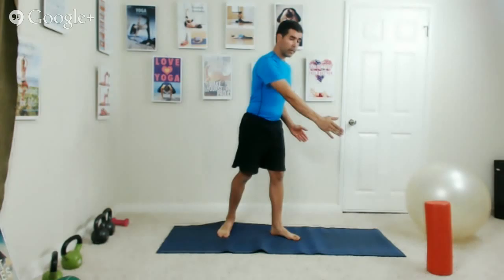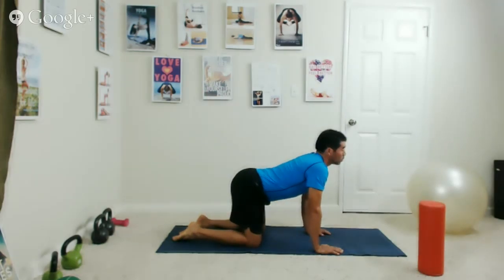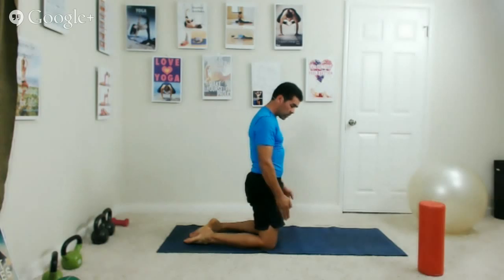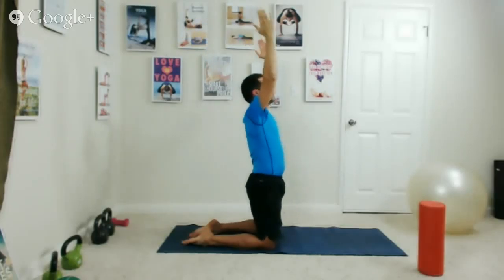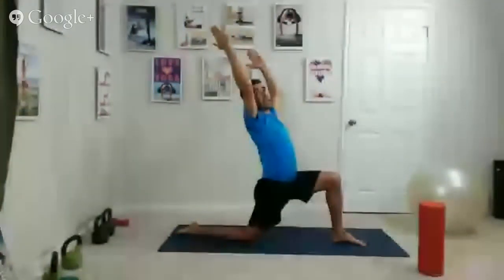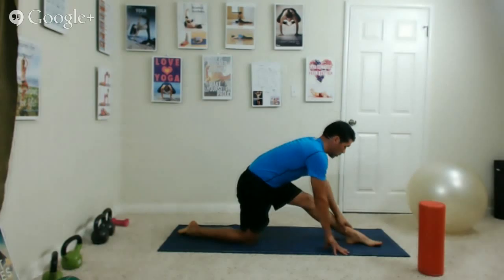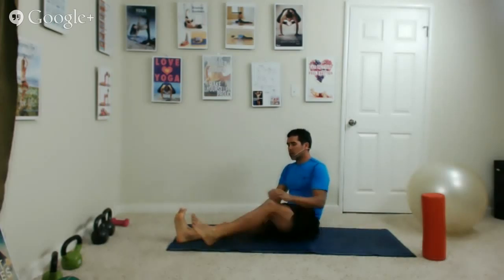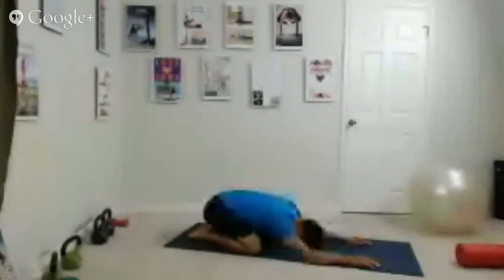Exercises To Relieve Lower Back Pain, Part 3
Another Video For Some Exercises Moves To Reduce Lower Back Pain. Stretches For Your Hips Also Stretch Out Your Lower Back. Tight Hamstrings Or Hip Flexors Will Pull Your Pelvis Out Of Proper Alignment. Stretching Is A Great Way To Get The Blood Circulating Through Your Muscles. Listen To Your Body As You Move. Be Sure Drink Water To Stay Hydrated.